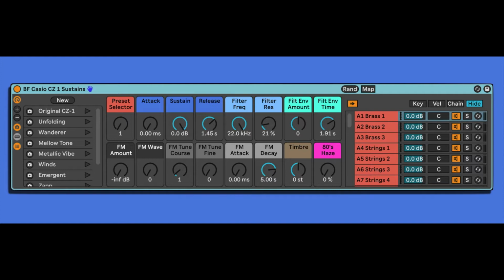Learning Music with Melodics CEO Sam Gribben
Sam Gribben is the CEO of Melodics, a music education platform helping users master electronic drums, MIDI keyboards, and pad controllers. Melodics has just released a new feature called Songs which allows users to learn by playing popular songs.

Sam and I spoke about the development and evolution of Melodics, and how they've managed to maintain a useful and intuitive educational experience over the years. Sam shared wisdom about education and how we best learn.

Melodics is offering listeners of this podcast some free bonus content, including 30 lessons for keys, pads, or drums: MUSICPODCAST-MELODICS

Save 25% on Ableton Live Packs at my store with the code: PODCAST

Please review the Music Production Podcast on your favorite podcast provider!

for music production tutorials, videos, and sound packs.